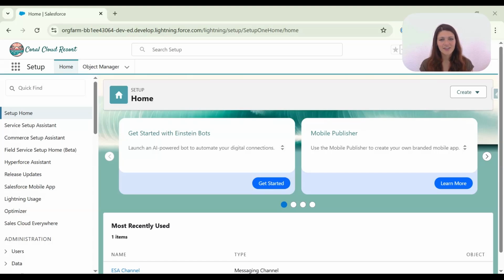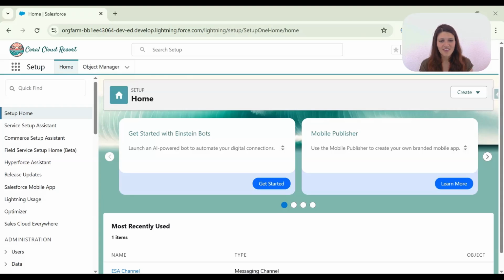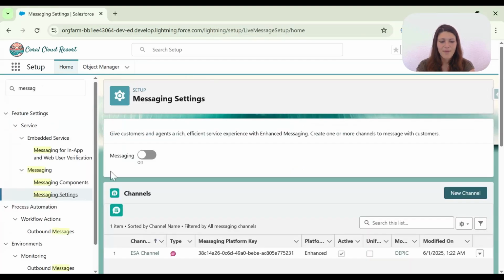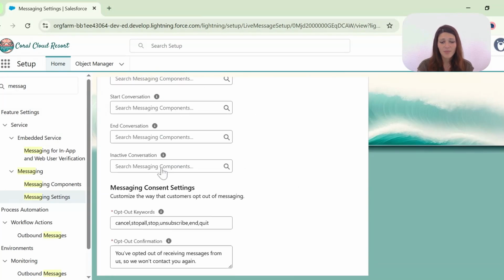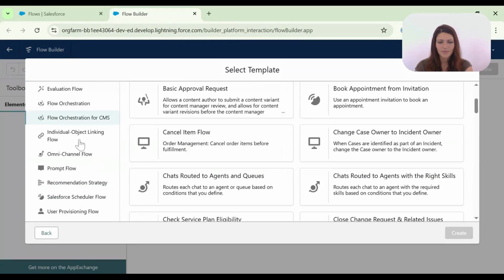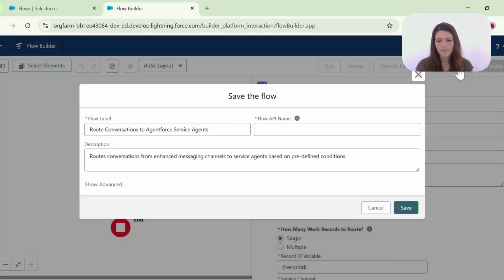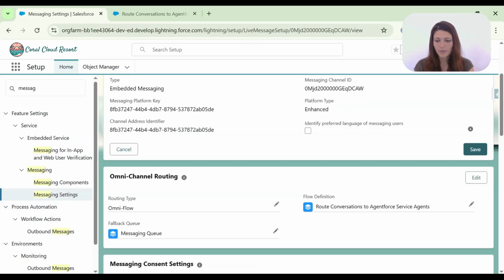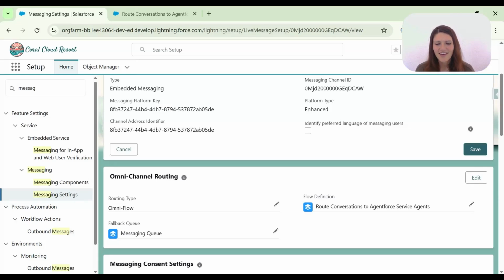AI-Powered Chat in Salesforce with AgentForce Messaging Channel – Quick Tutorial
How to Set Up a Messaging Channel for AgentForce Agents

This quick tutorial walks you through setting up a messaging channel in Salesforce to enable AI-powered chat with AgentForce. You’ll learn how to create and configure the channel, connect it to your AgentForce AI agent using Omnichannel flows, and activate everything so users can seamlessly chat with your bot via web or in-app interfaces.

Timestamps:
0:10 – The Importance of Messaging Channels
1:08 – Enabling Messaging in Setup
1:23 – Creating a new messaging channel
2:12 – Setting up Omnichannel flow
2:52 – Selecting the right agent and queue for routing
3:17 – Connecting the flow to your messaging channel
3:50 – Adding languages and setting auto-responses
4:05 – Activating the channel
4:19 – Embed AI chat on website